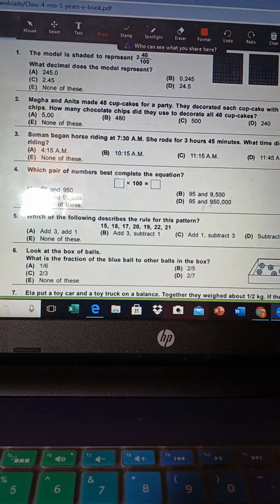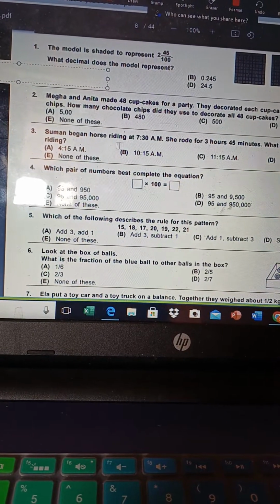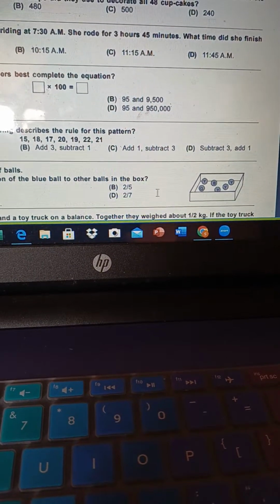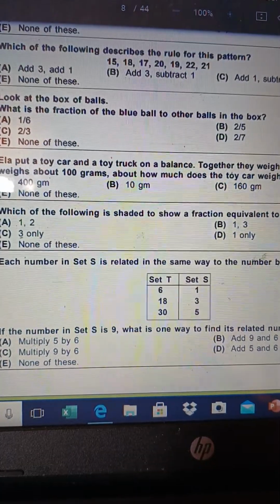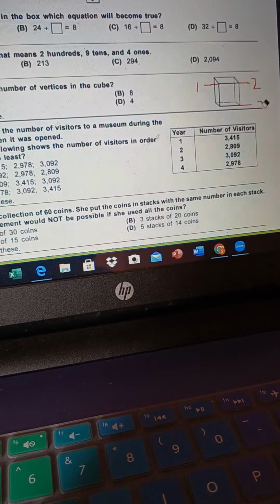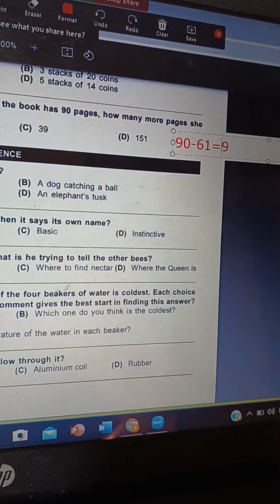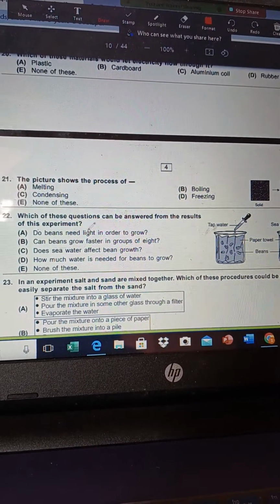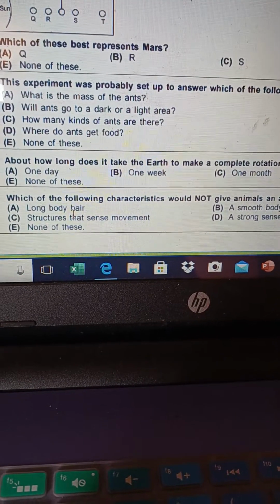NSO class as on 1st November 2022 for class 3 and 4